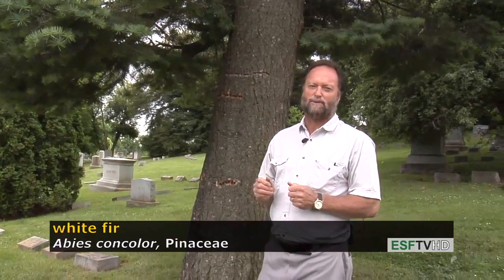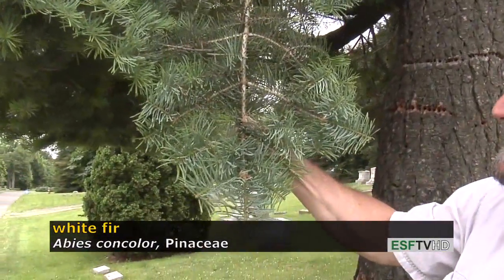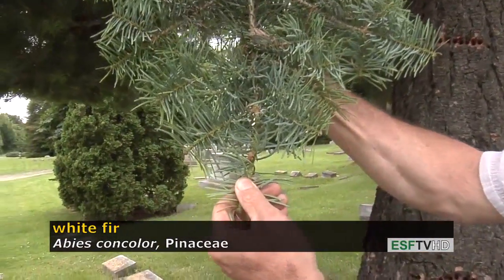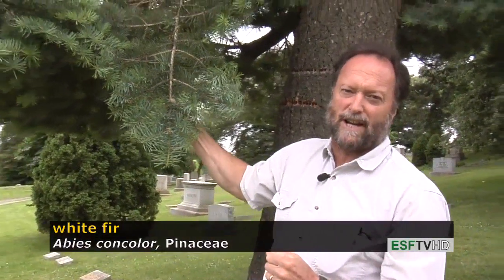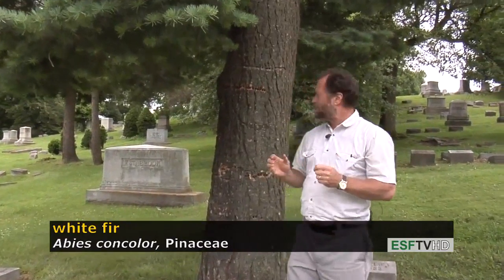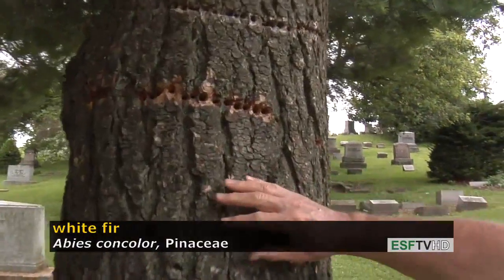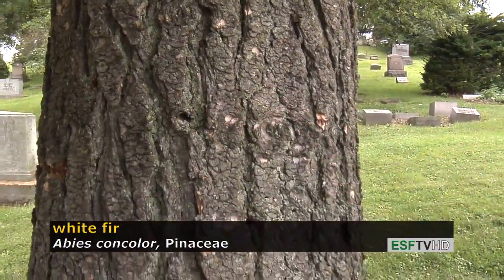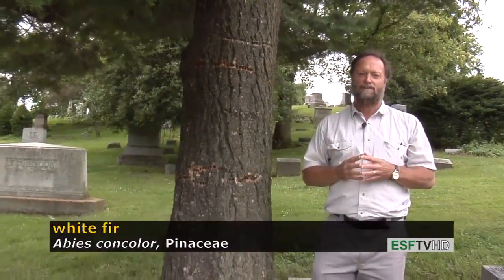Trees with Don Leopold - white fir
Don Leopold demonstrates the characteristics of white fir.